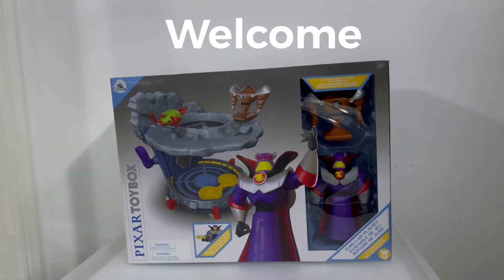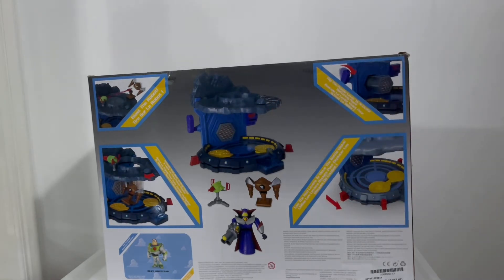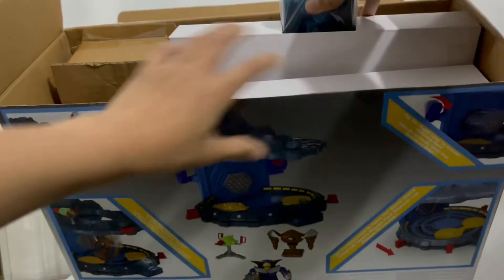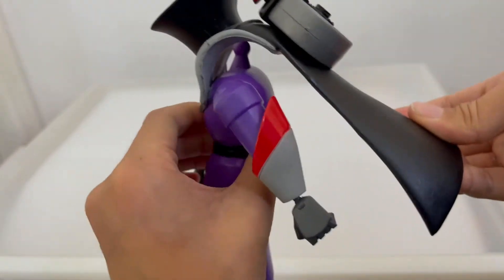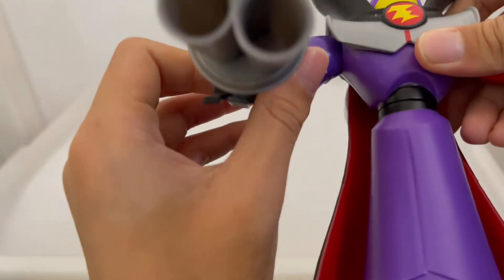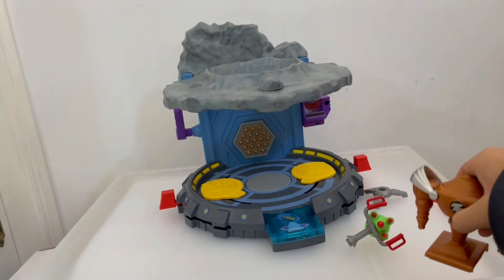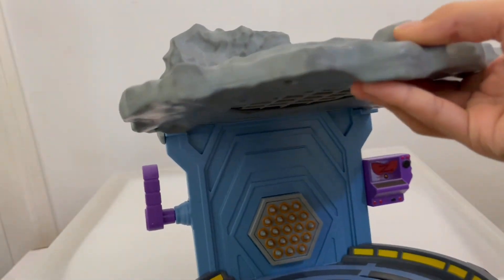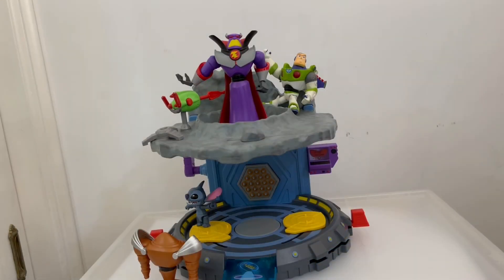Disney Store Pixar Toybox Zurg's Lair Playset Review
What's up guys?! Today we are taking a look at the biggest toybox I've ever opened in my life. And this lair is a scene that represents a part of Toy Story 2 where Buzz tries to defeat zurg in a video game. We are almost to 50!! I love collecting these figures. Please give me a good amount of subs. I Would like to see toybox make a Duke Caboom more lion king characters more mickey forms like a black n white steamboat willie Minnie in a blue dress like what they did with mickey as a wizard.

Fun Facts for people who are new to the channel: My Top 3 Fav Disney Films are Lion King, Cars, & Toy Story! 2 of my fav Disney Shows are Special Agent Oso & Mickey Mouse Roadster Racers. My fav Disney Parade of all time is Paint The Night!

If you have those media, please follow me on these sources

Originally Posted February 6th, 2021.